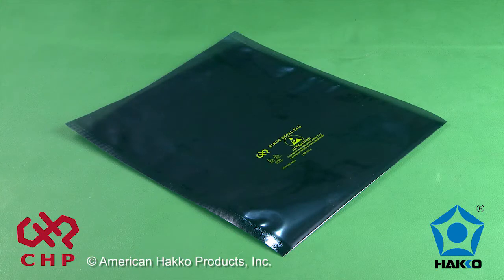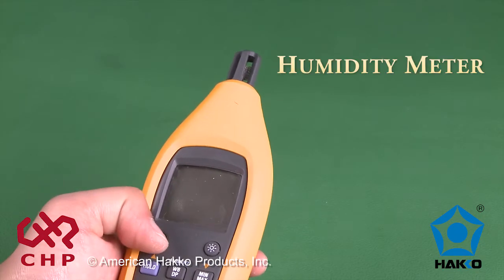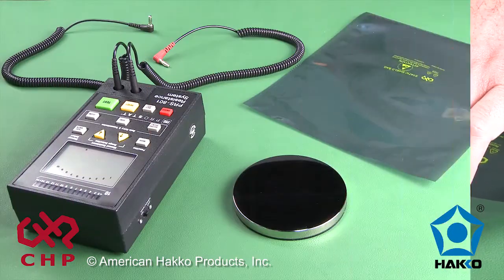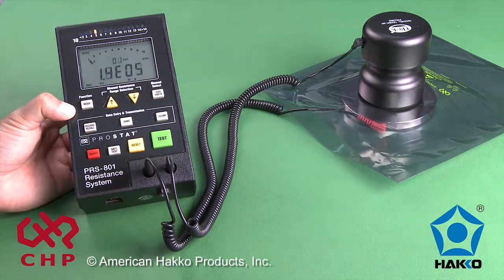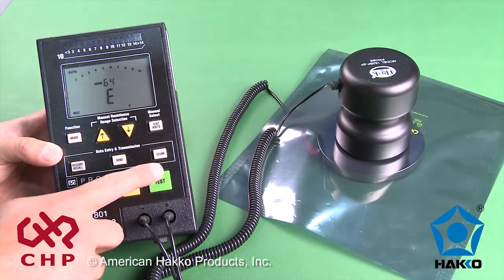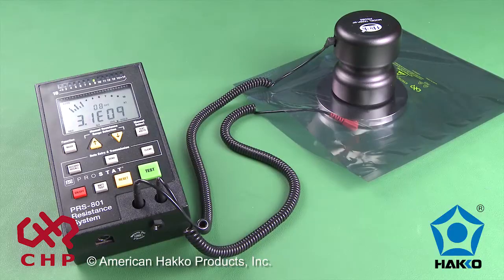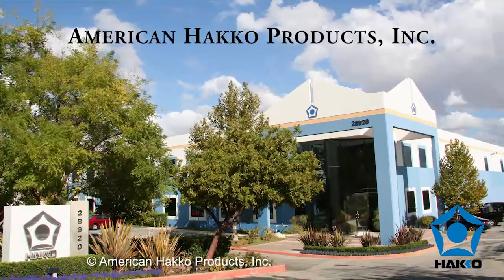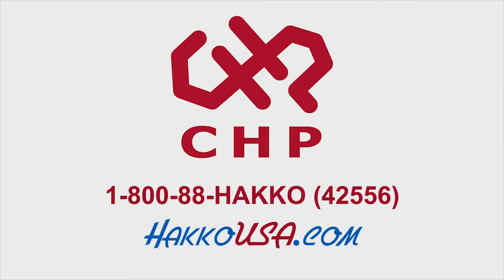How to Test Static Shield Bags for Periodic Verification — Video by American Hakko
This is the official video from American Hakko — In this video we test the resistance of a Static Shield Bag per Standard Test Method ANSI/ESD S11.12 and S11.11 with a 5 lb. electrode and a resistance meter.

If you do not have the proper equipment or you are unable to perform these tests, it is recommended that you obtain third party verification, or to purchase your ESD supplies from a reliable source.

The CHP high-quality ESD products will help prevent and protect against electrostatic discharge (ESD) that can occur on the workbench. The CHP ESD supplies include, grounding kits, wrist and heel straps, gloves, finger cots, static shield bags, tapes, labels and floor and bench mats.

For a reliable source for your ESD supplies, visit us